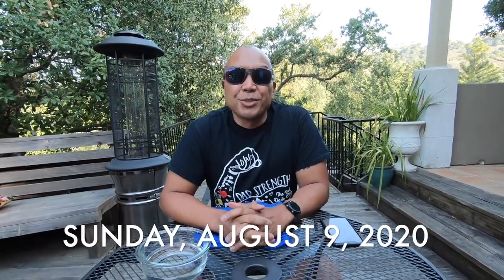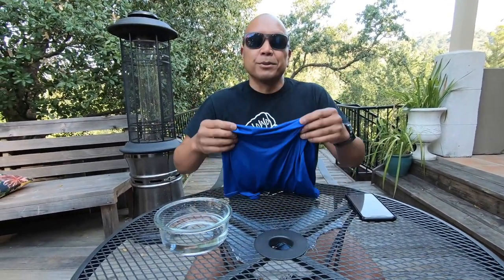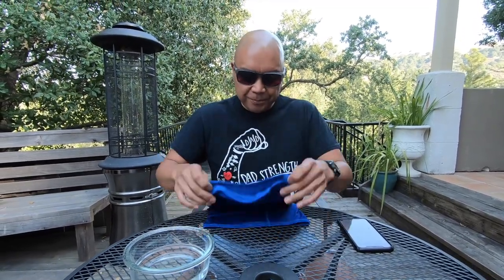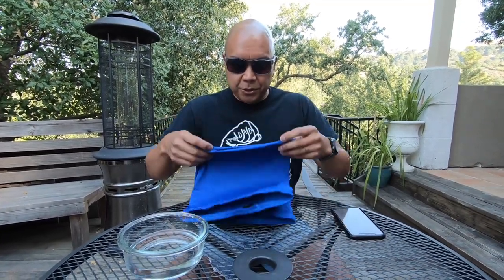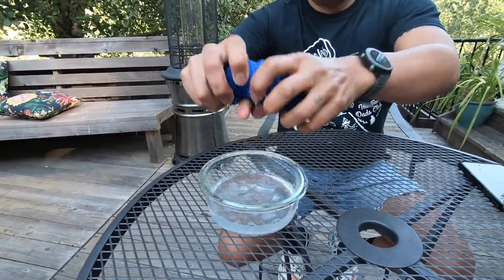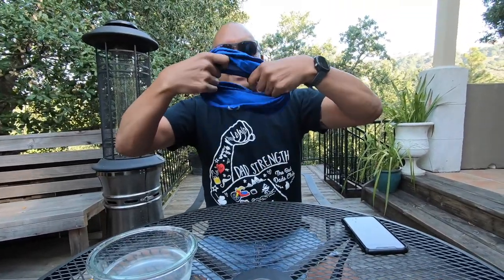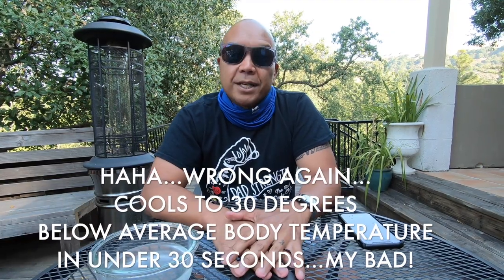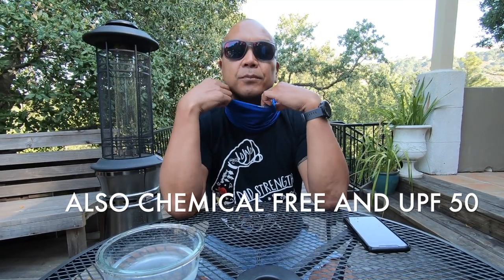MISSION COOLING GAITER & FACE COVER REVIEW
Quick review on Mission's Cooling Gaiter and Face Cover.  I've been using it for the past couple of weeks and it is the most comfortable gaiter/face mask/headband I've ever worn.  The cooling technology is awesome and it actually works!